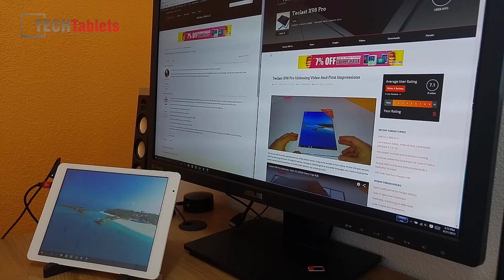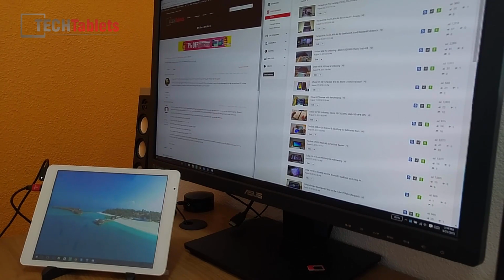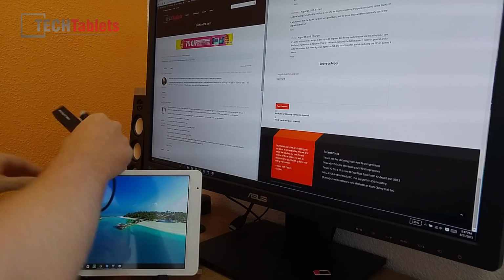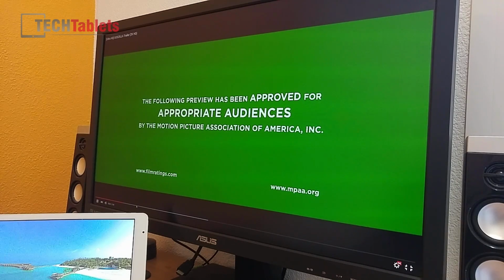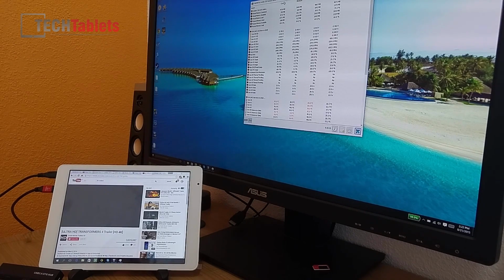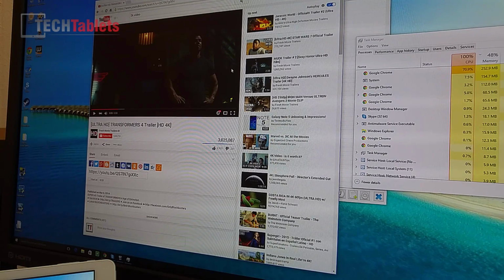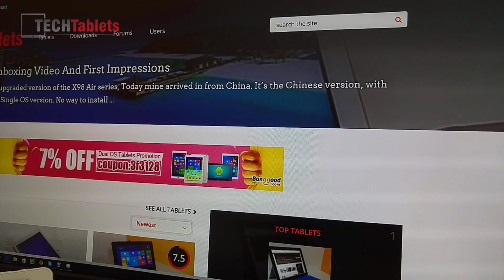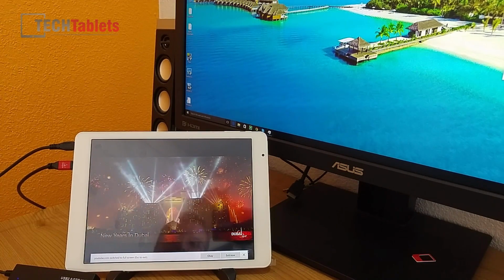Teclast X98 Pro as a desktop, multitasking, 4K streaming and Chrome sucks!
Teclast X98 Pro using HDMI out, BT mouse and keyboard. Plus multitasking in laggy Chrome, OTG USB charging hub, Soc temps and streaming 4K Youtube. Where to buy? Detailed X98 Pro Review review